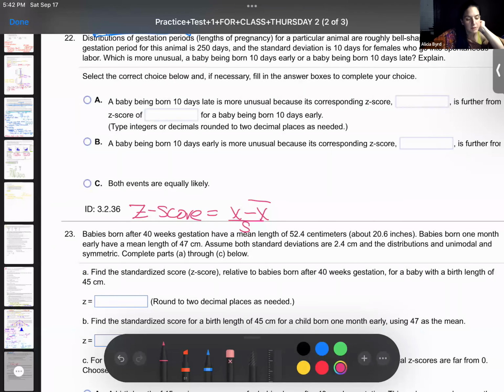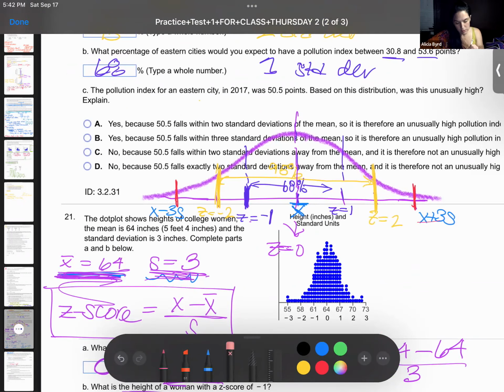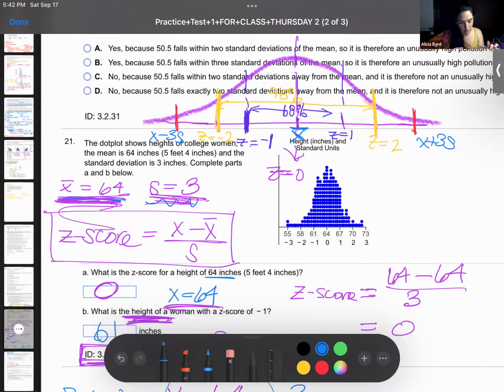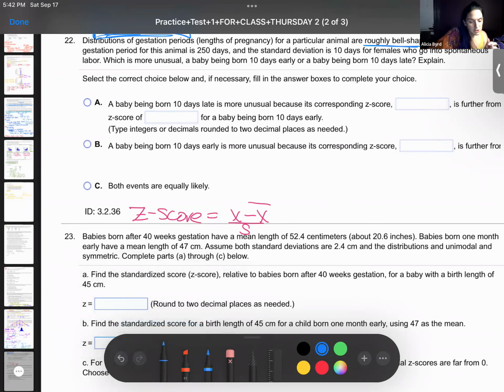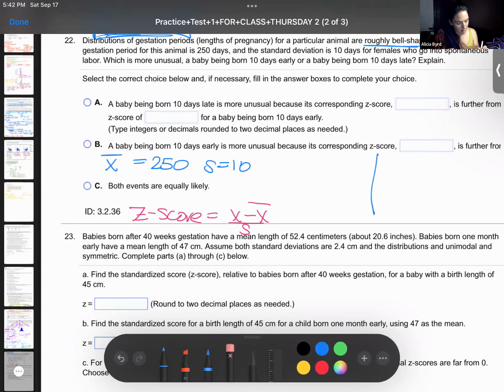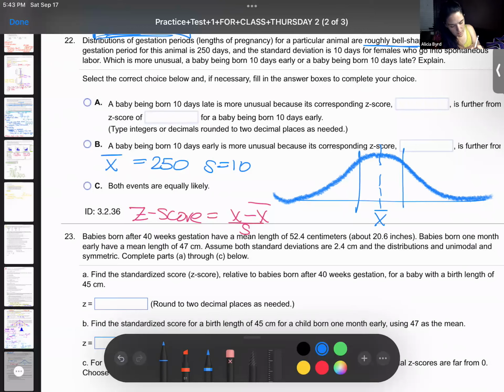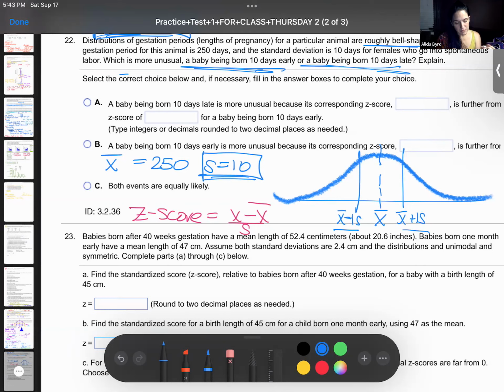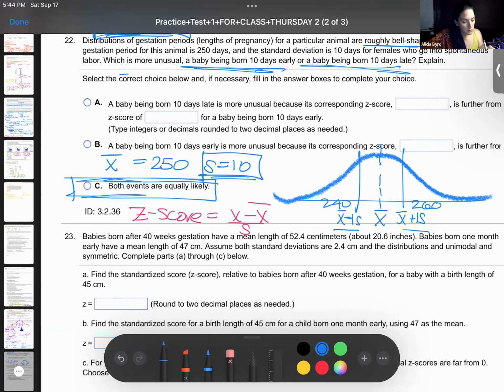Practice Test 1 Q22 | QID:3.2.36